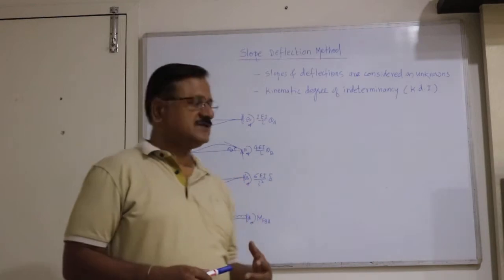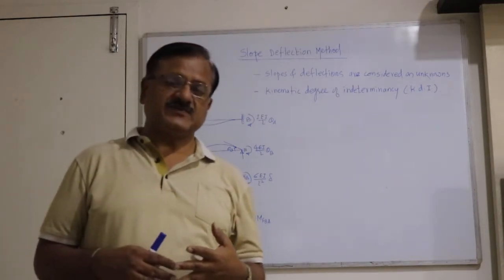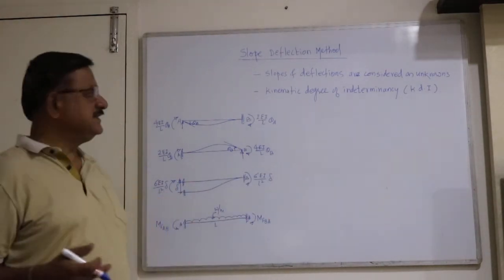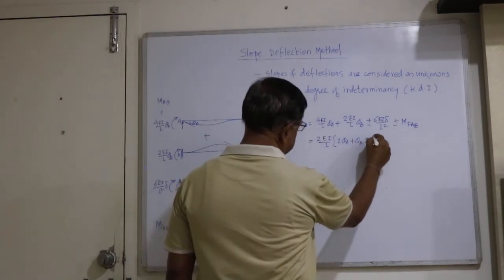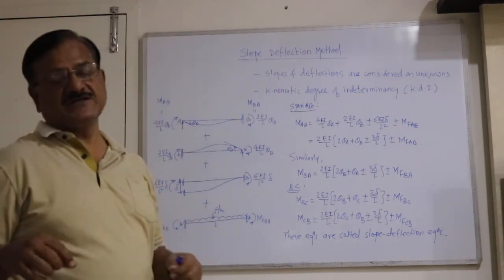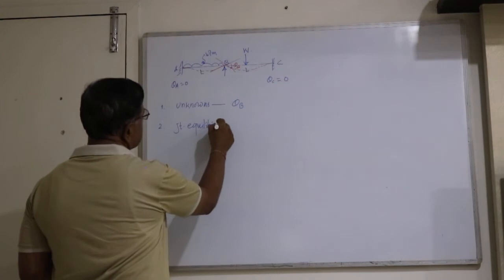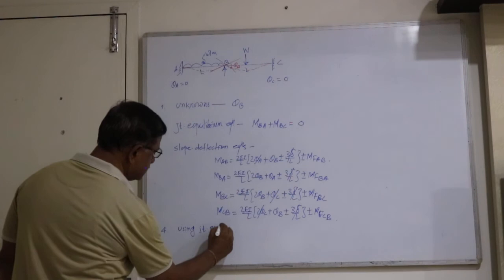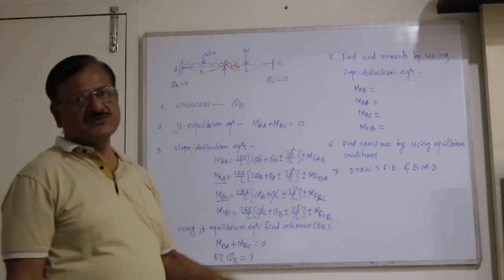Slope deflection method- Lecture 1